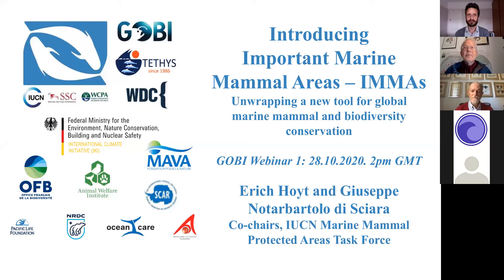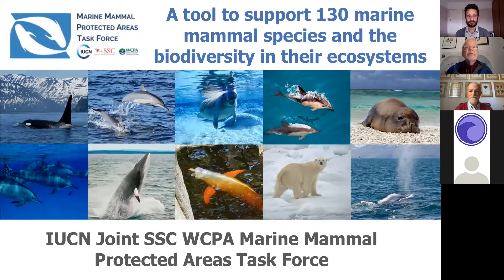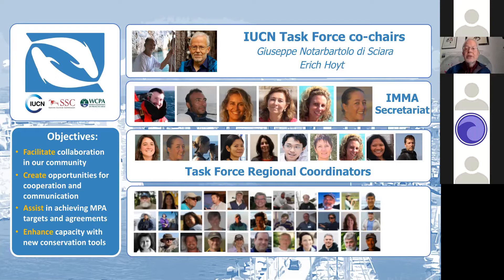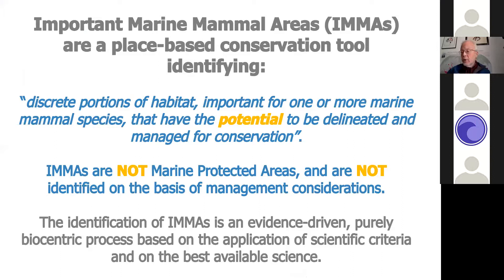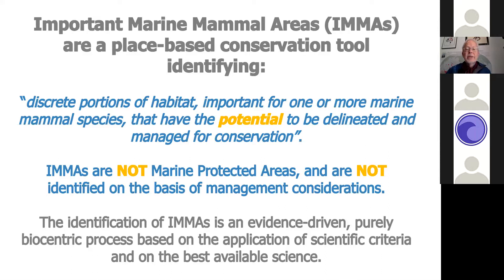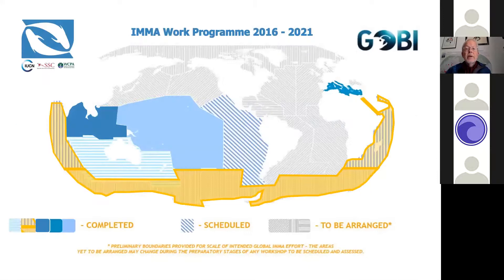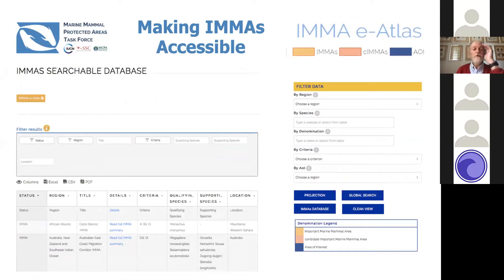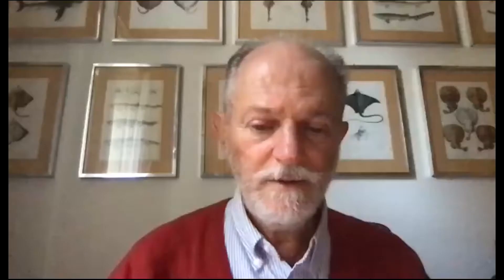Introducing Important Marine Mammal Areas (IMMAs)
Erich Hoyt, Giuseppe Notarbartolo di Sciara and Simone Panigada, of the IUCN's Marine Mammal Protected Area Task Force, present the IMMA concept and how it has been applied so far, as a way of informing and improving marine spatial management practices for conservation. Hosted by GOBI Secretariat.